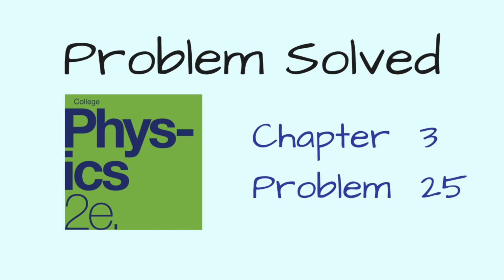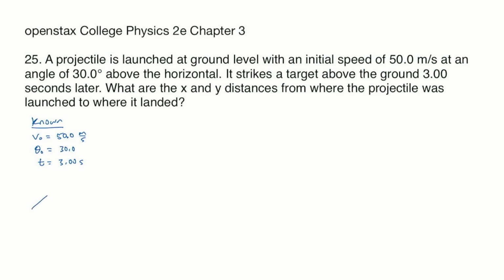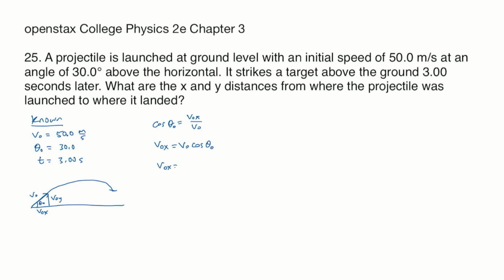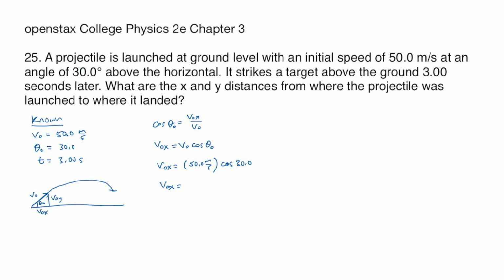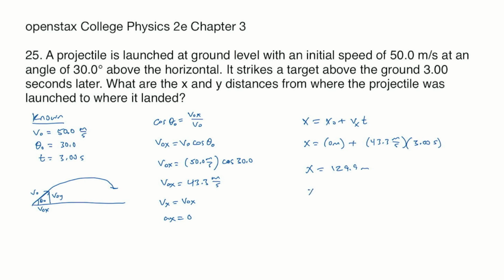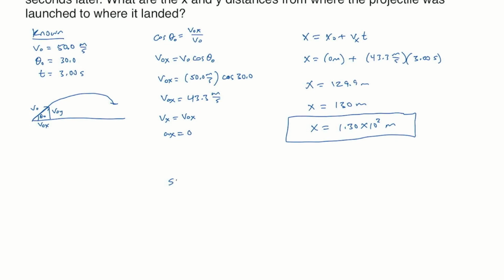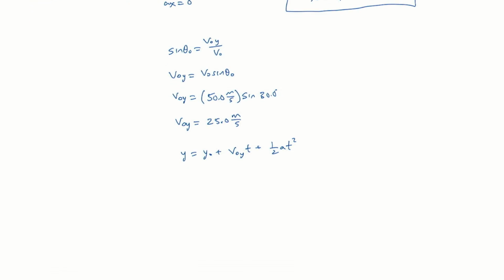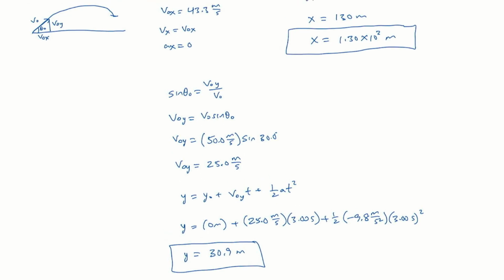Problem 25 from Chapter 3 of College Physics 2e by OpenStax - A projectile is launched at ground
25. A projectile is launched at ground level with an initial speed of 50.0 m/s at an angle of 30.0 degrees above the horizontal. It strikes a target above the ground 3.00 seconds later. What are the x and y distances from where the projectile was launched to where it lands.